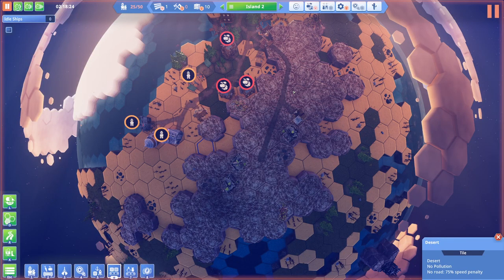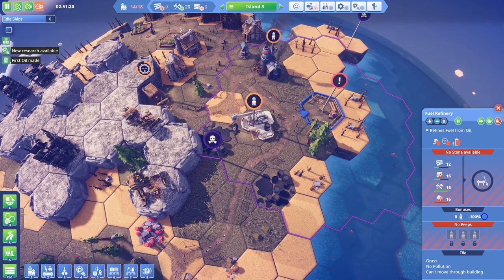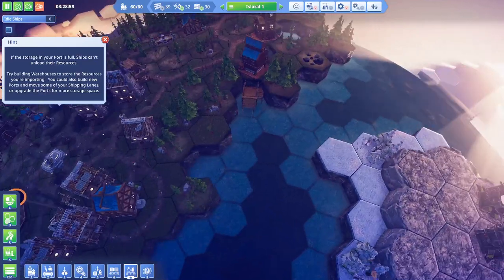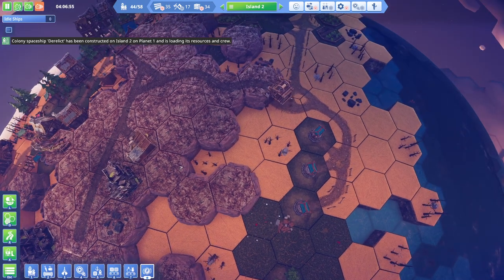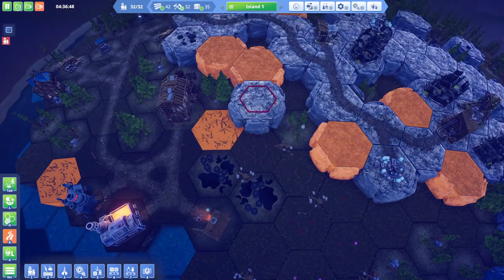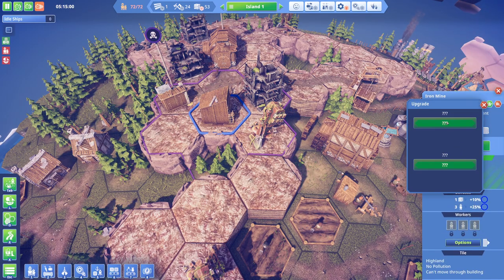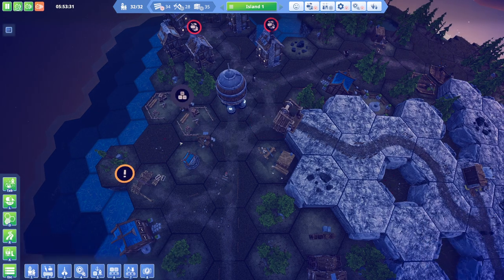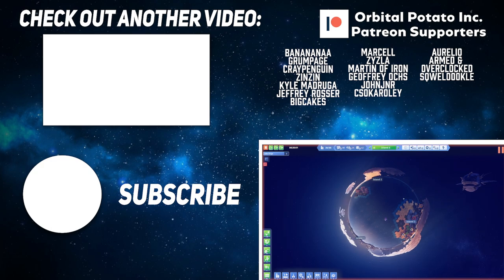Going INTERPLANETARY! - Before We Leave - Colony Sim Resource Management Game - Episode #2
Before We Leave is a non-violent city building game set in a cozy corner of the universe. Nurture your Peeps and their surroundings while rebuilding and rediscovering civilisation. Settle new lands and planets while avoiding hungry Space Whales.